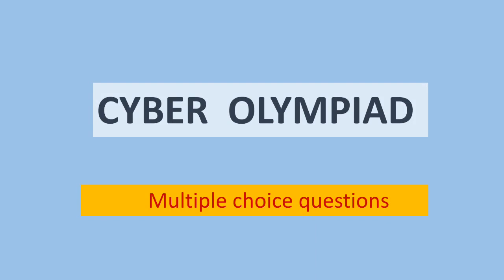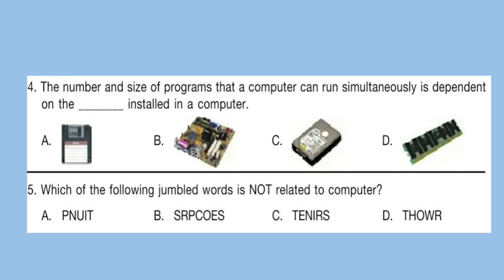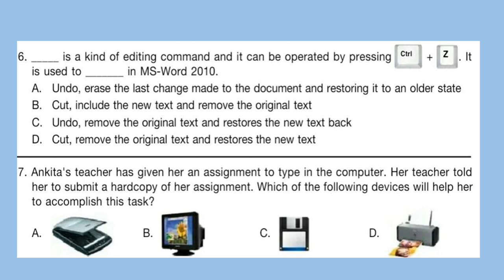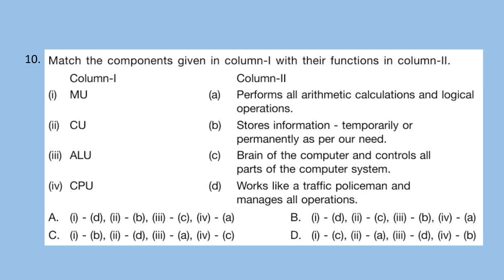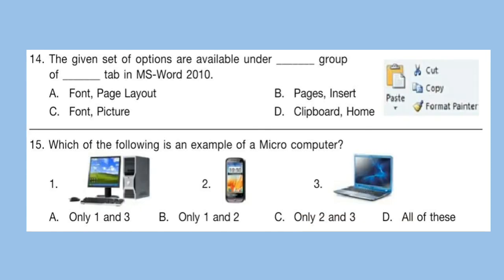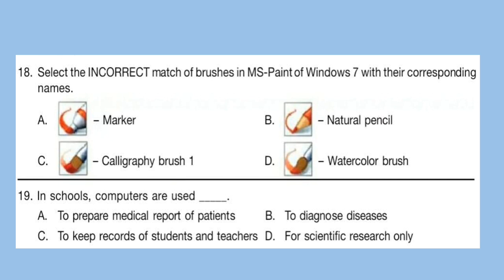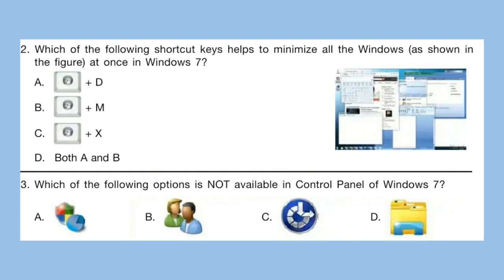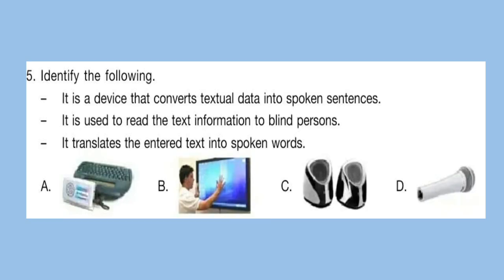NCO Class 3 and 4 ( MCQ )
Multiple Choice Question Answers related to Cyber Olympiad ( Computer and Information Technology) .
Useful for Class 3 and 4